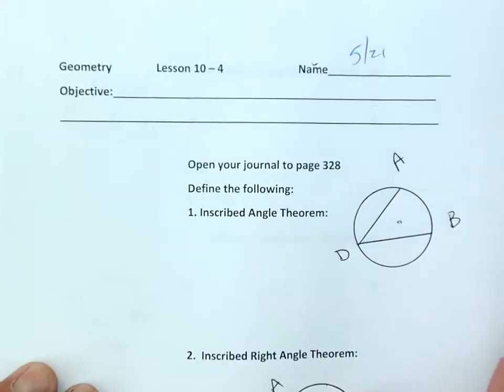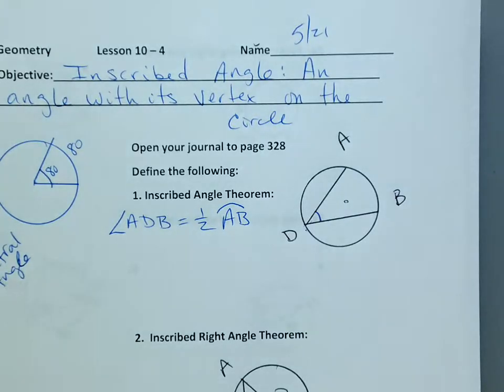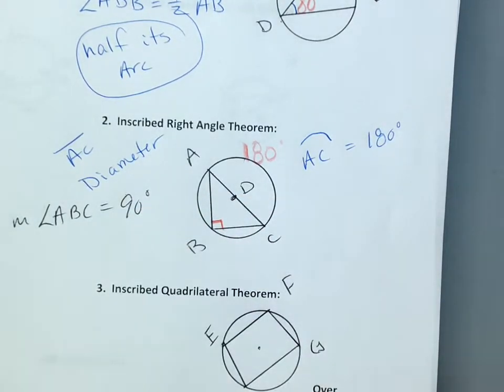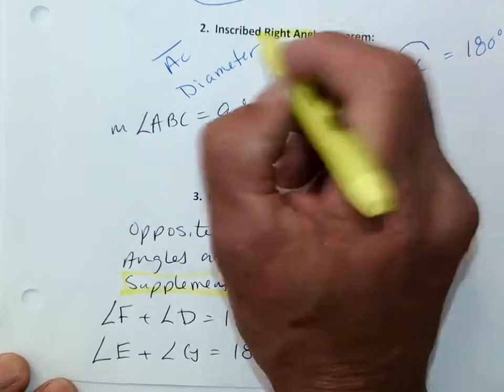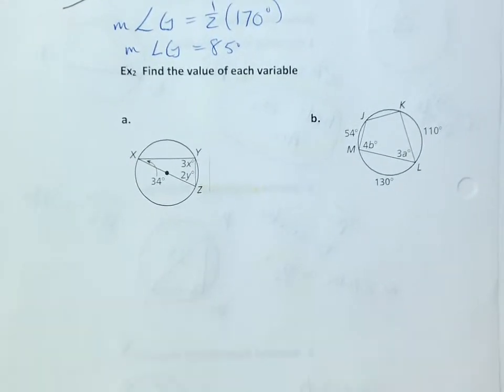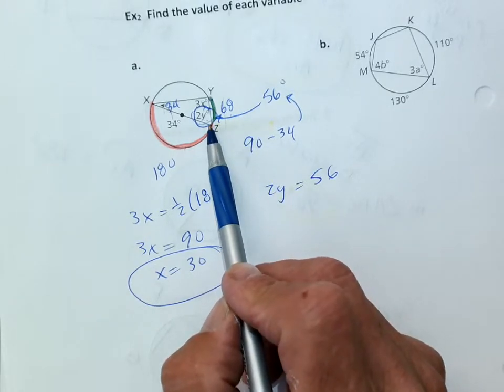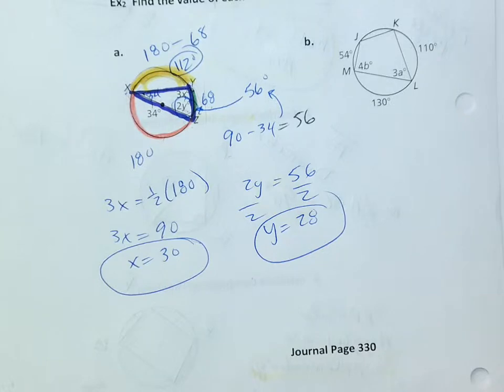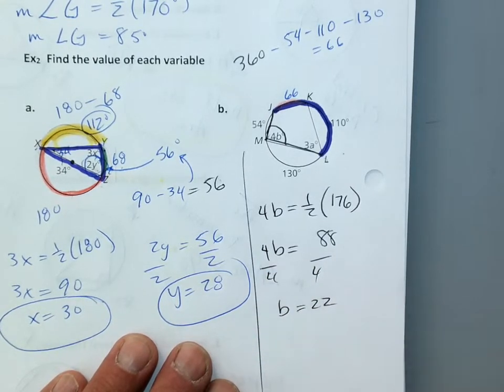10 4G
Description